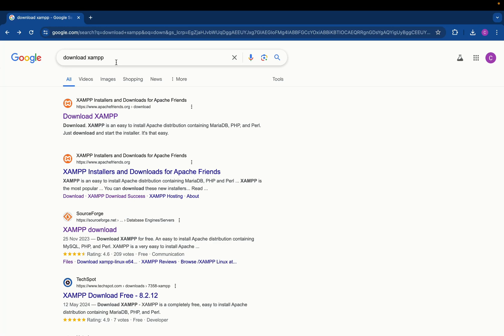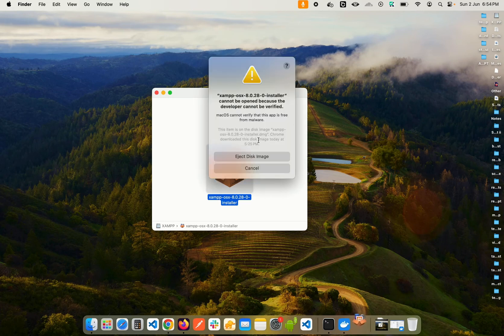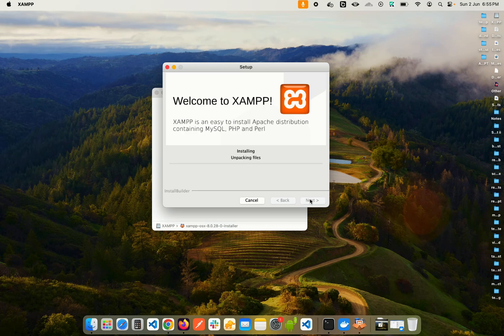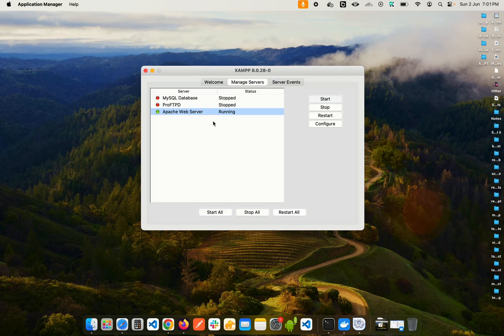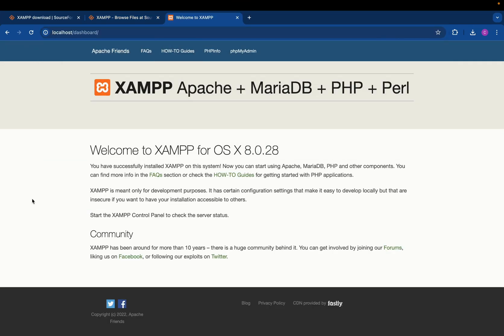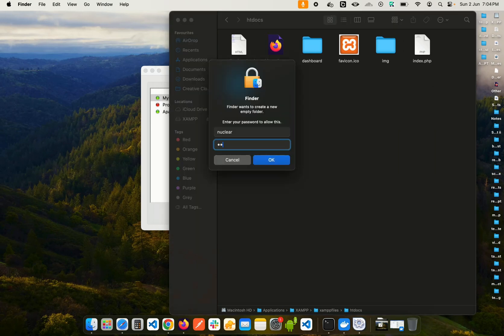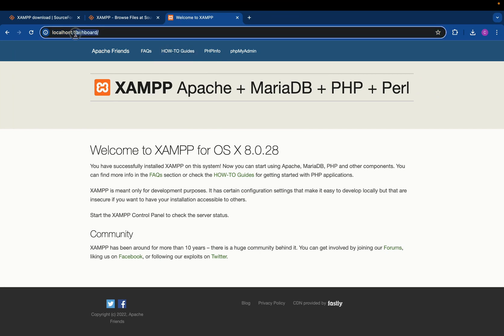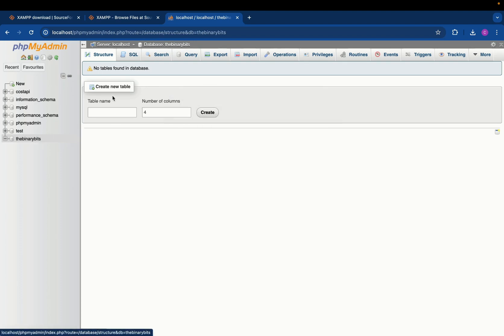How to Install XAMPP on mac [2024] [ phpmyadmin ]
In this video i'll show you how to download and install XAMPP on macbook. im going to show you how to run a php app on mac and also how to setup a database in phpmyadmin using XAMPP